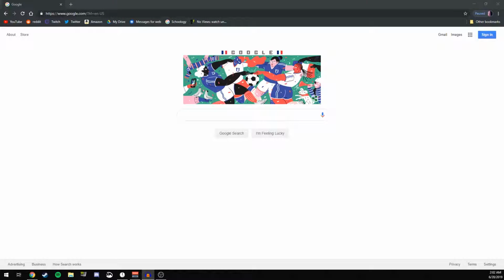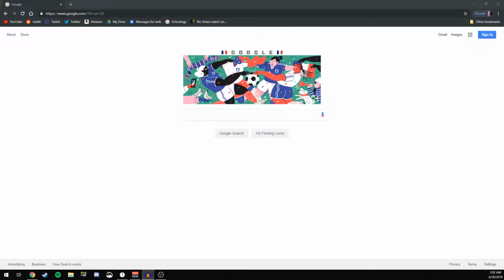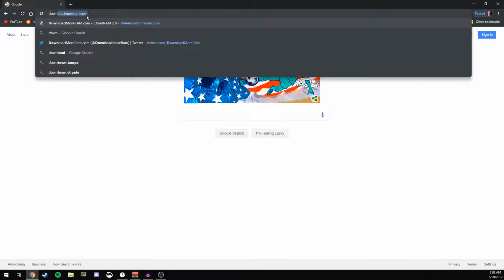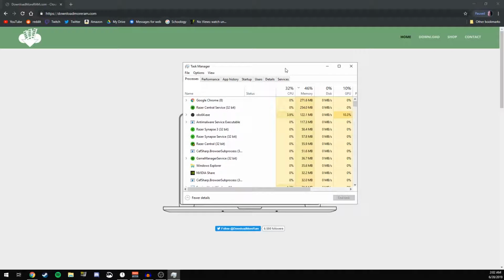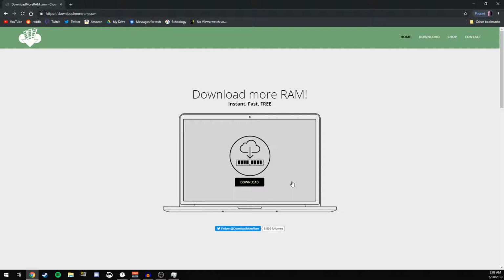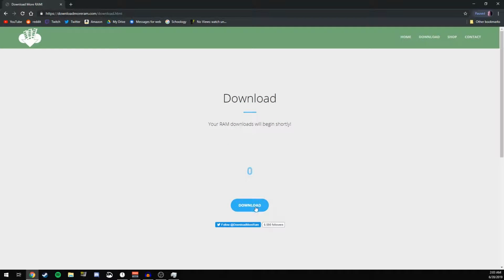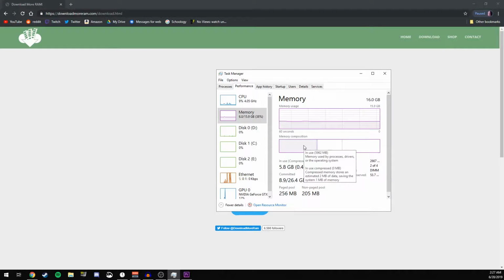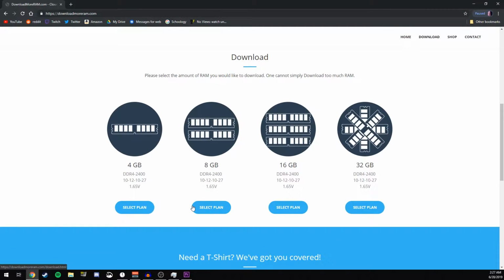How to download ram 2022 (Still Working)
This is a simple tutorial showing you how easy it really is to improving your pc's performance 100% free